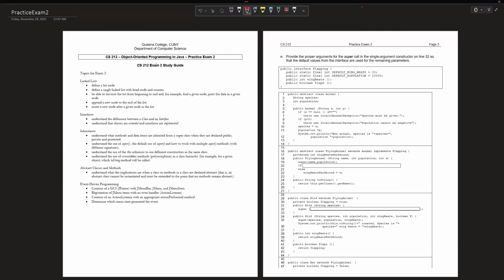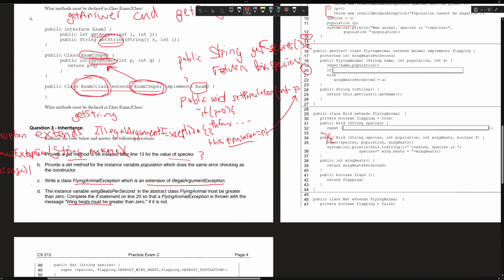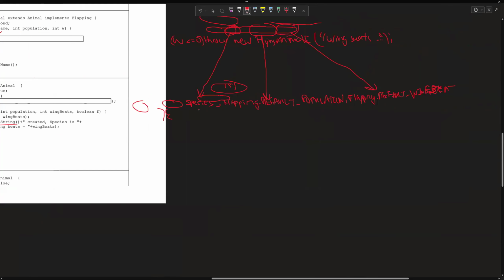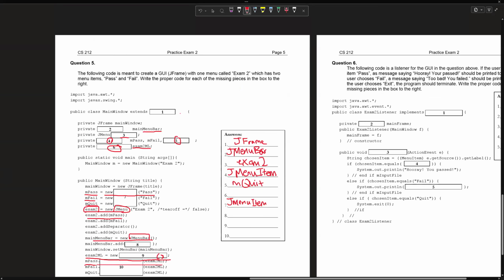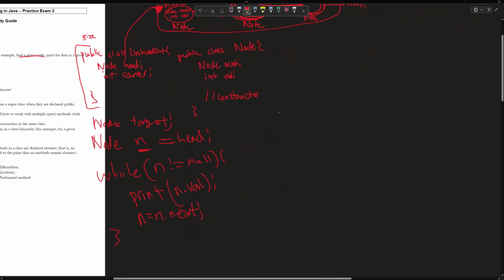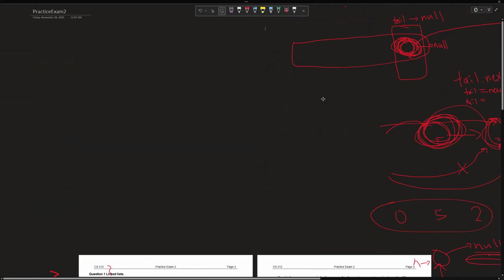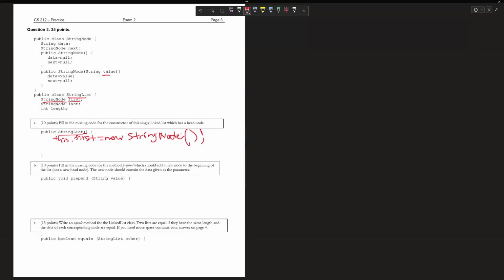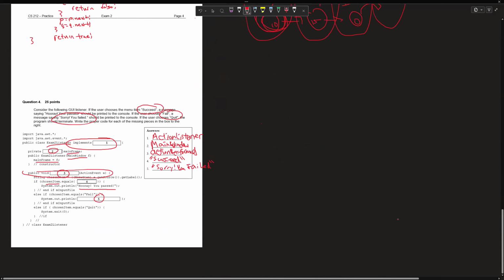FA25 CSCI Review Session - CS212 Kenneth Lord Midterm 2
CS212
Kenneth Lord
Midterm 2